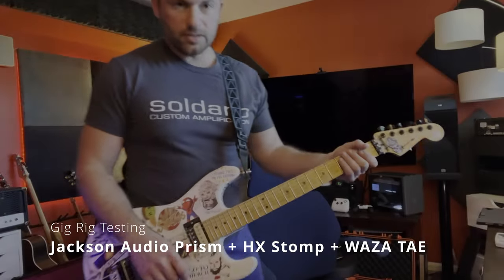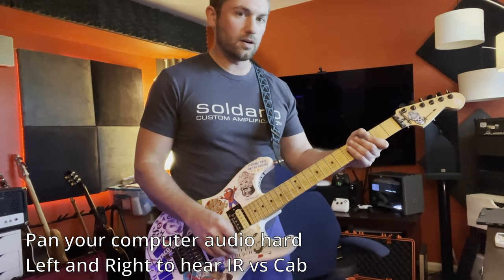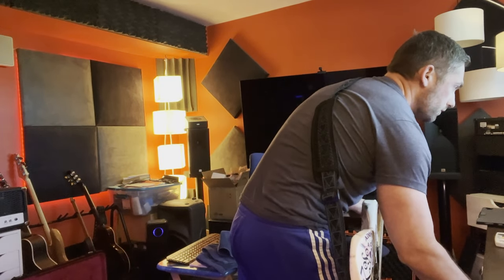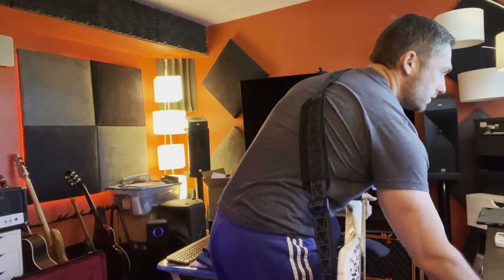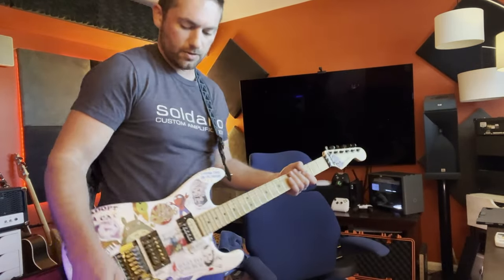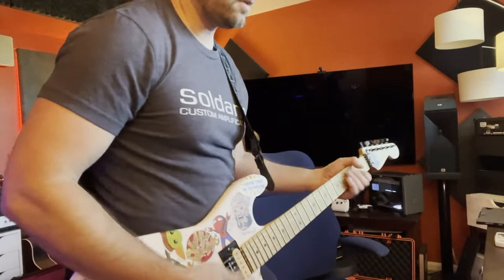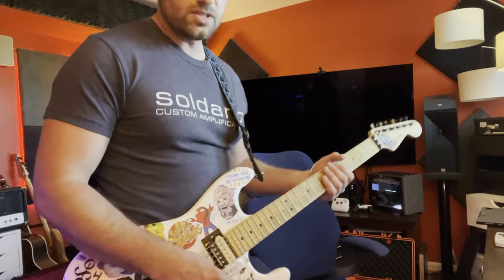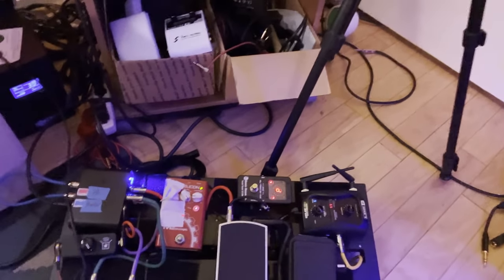Line6 Stomp HX + WAZA Tube Amp Expander??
Angl Meteor amp settings in the stomp

Drive - Whatever
Bass - 6.5
Mid - 8.2
Treble - 7.0
Presence - 8.1
Ch Vol - 9.3
Master - 2.4
Sag - 6.9
Hum / Ripple - 5.0
Bias / Bias X - 6.3
Mid Boost - On

EQ used in the Stomp is the Cali Q

80hz -0.4
240 hz - 0
750 hz - 0
2200 hz + 0.4
6600 hz + 1.0
Level - 0

IR used in the TAE is the ML Soundlabs Djent Pack "ML-421E" - No EQ or anything else used in the TAE.